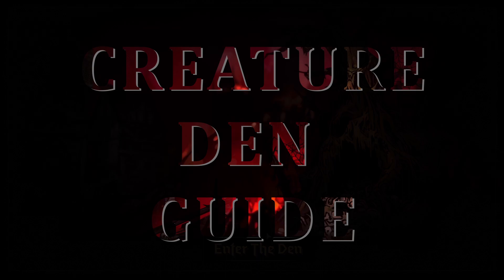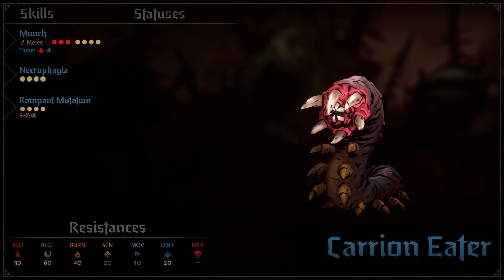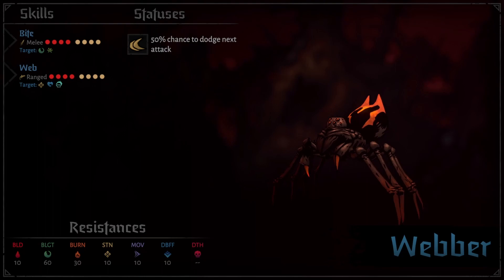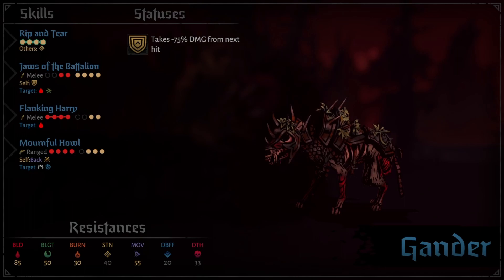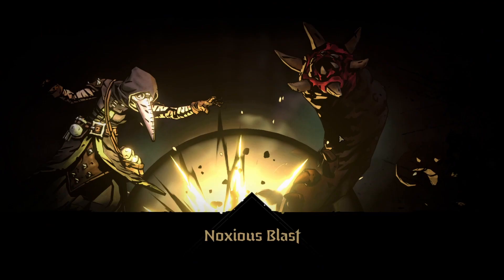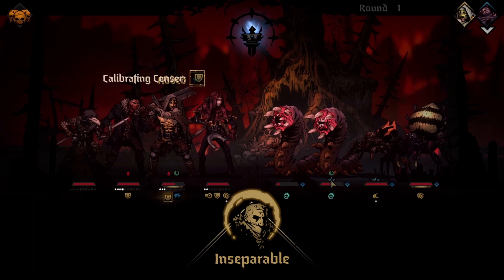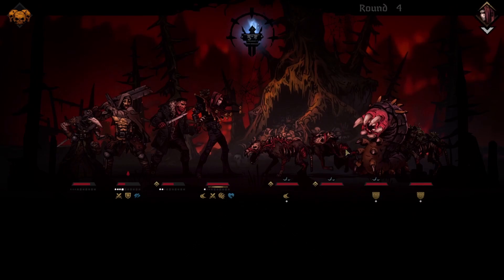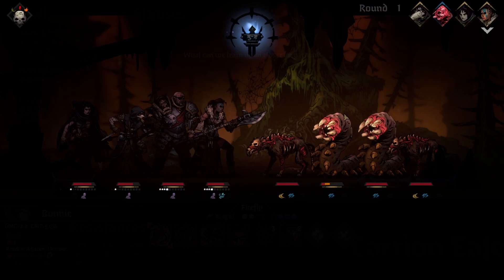Creature Den Guide (Darkest Dungeon 2)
This Darkest Dungeon 2 guide provides tips and tricks to beating Creature Dens.

I'm Randy Potato, with over 2000 hours in Darkest Dungeon 1, and am now exclusively doing Infernal Runs on Darkest Dungeon 2(400 hours and counting).  This is the place to be for anyone interested in Darkest Dungeon strategy, guides, and tips and tricks.